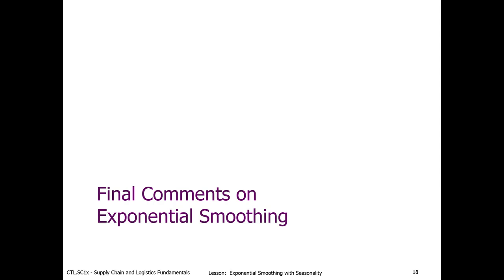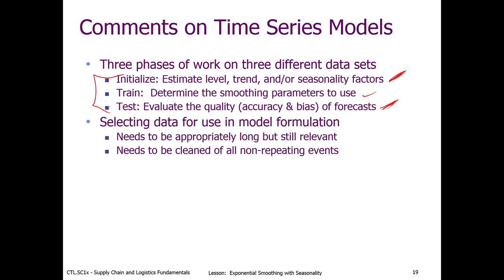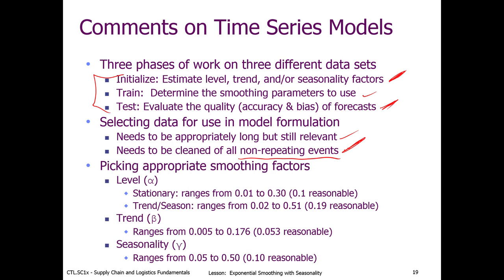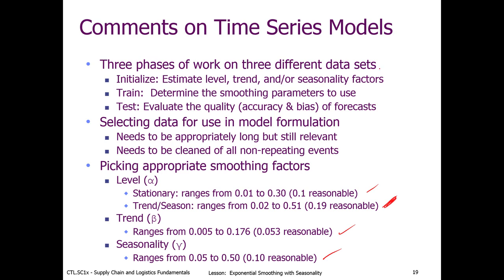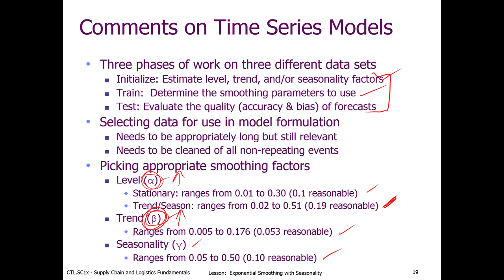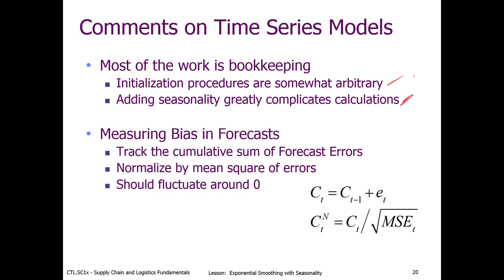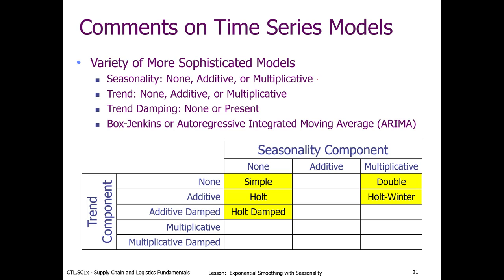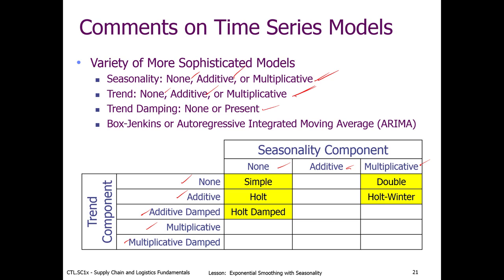MIT supply chain management video 4:6